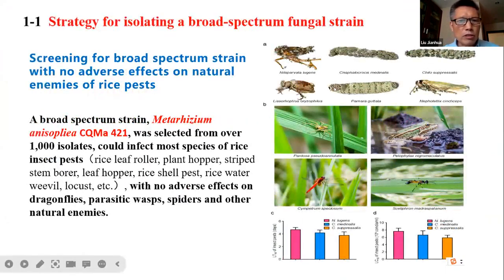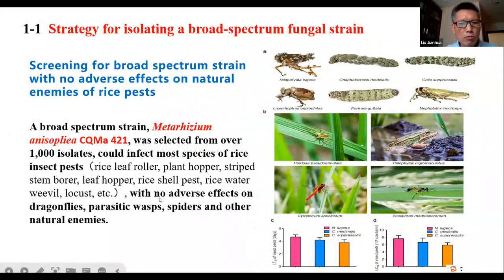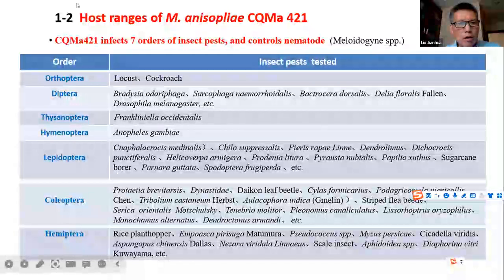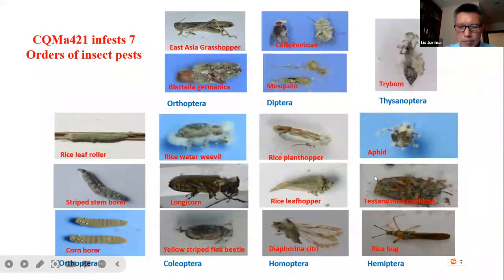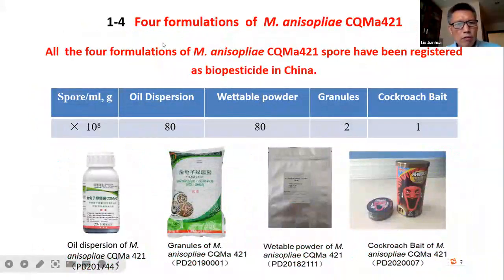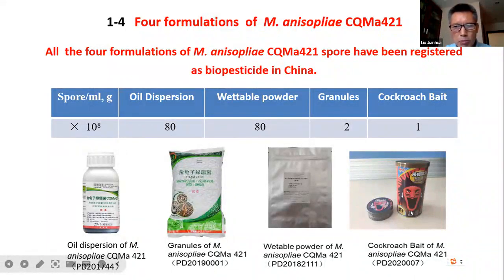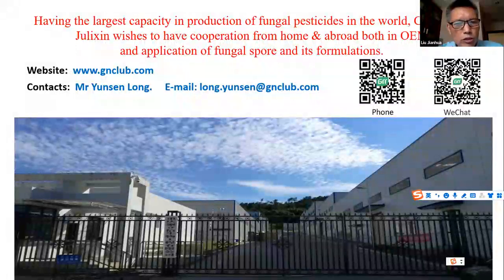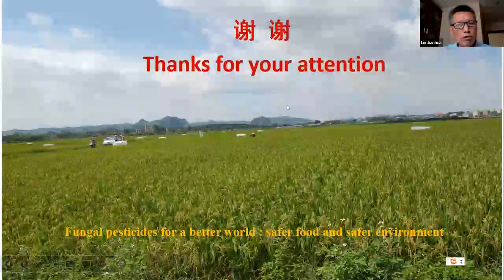Application of Metarhizium anisopliae CQMa421 for controlling Fall Armyworm (FAW)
This seminar features Professor Jianhua Liu from Chanqing Julixin Bio-Engineering company talking about the function and application of the broad spectrum biopesticide Metarhizium anisopliae CQMa421 for controlling Fall Armyworm (FAW)

A broad spectrum of strain Metarhizium anisopliae CQMa421 was selected from over 1000 isolates that are effective in killing insects pest in rice crops, such as plant hopper, stripped stem borer, locust etc. and which have no adverse impact on the dragonfly, parasitic wasps, spiders and other natural enemies. CQMa421 strain can infest a broad range of insect orders and could control insect pests at various growth stages from eggs to adult. In China, four formulations of M. anisopliae CQMa421 have been registered as biopesticides, including oil dispersion, wettable powder, granules, and cockroach bait.

Jianhua shares his current study on the effect of Metarhizium anisopliae CQMa421 infestation against Fall Armyworm in the corn crop. CQMa421 had infesting activities against the first and second instar of young larvae with mortality of 30% to 40%. Furthermore, strain CQMa421 could effectively infect the pupae, which can cause melanisation, reduce the hatchability of eggs, and make the newly hatched larvae die. Combining the  CQMa421 strain with another biopesticide and chemical was also investigated. Mixed CQMa421with Bacillus thuringiensis had an obvious synergistic effect which can effectively control the second instar larva of Fall Armyworm. A half dose of chemical pesticide (Chlorantranili prole) combined with CQMa421 effectively controls FAW without further infestation after the first application. Combined application of CQMa421 with other chemical pesticides (Chlorantranili prole, Emamectin, Benzoate, Spinetoram, Chlorfenapyr) had a similar effect control efficacy to FAW larvae compared with that of full dose chemical. It had an obvious synergetic and persistent effect on controlling FAW.

The application of pesticides will be more effective by adding adjuvant. The adjuvant could penetrate the covering hair of eggs and then enhance the infectivity of CQMa421. Another study also indicated that adding an adjuvant in drone spraying can effectively control the first instar larva of FAW.